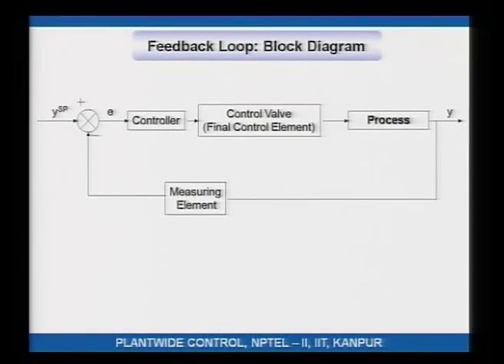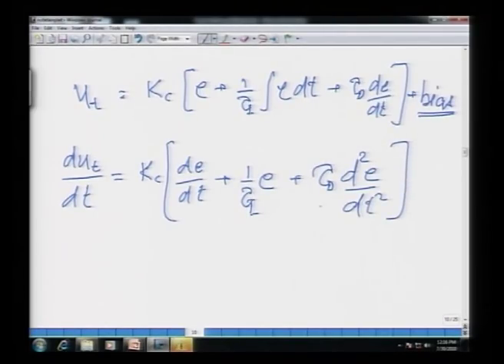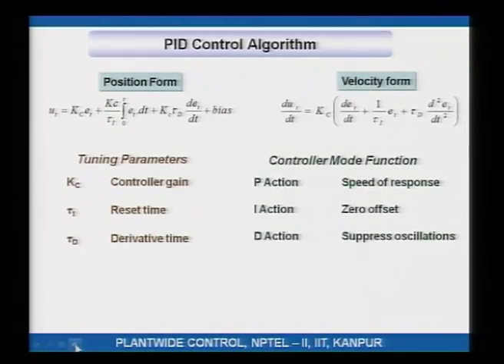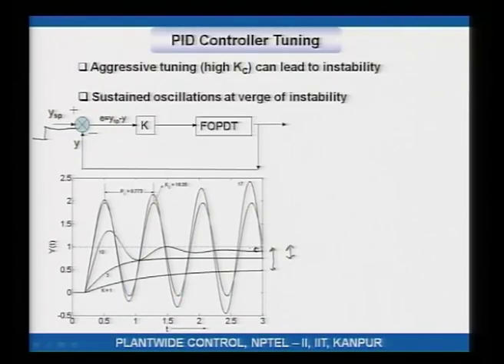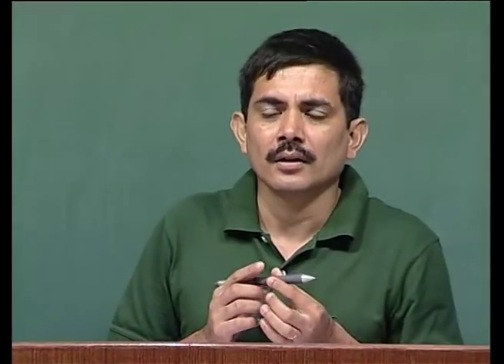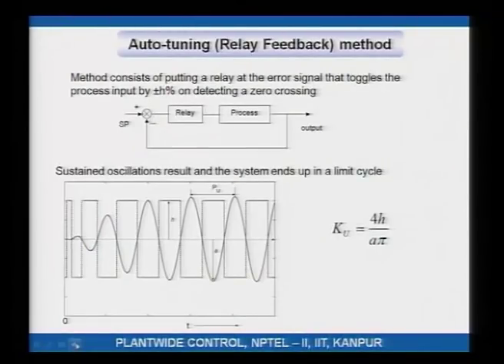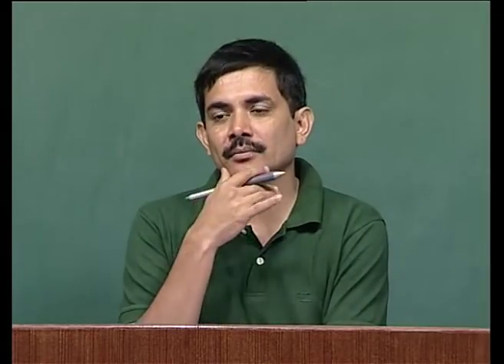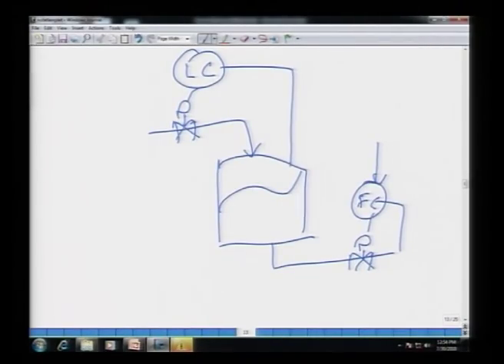Mod-01 Lec-03 PID control